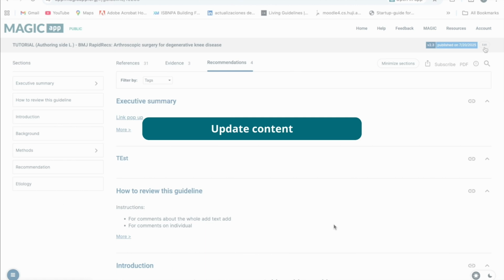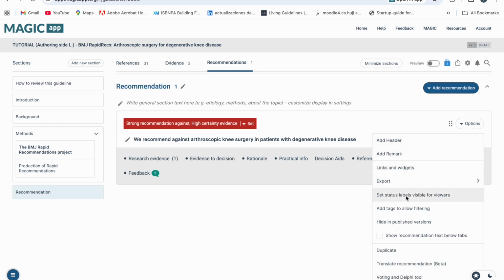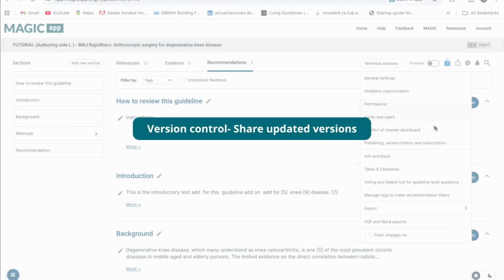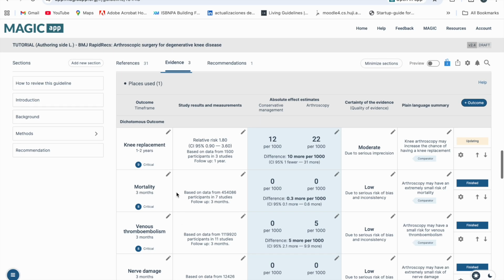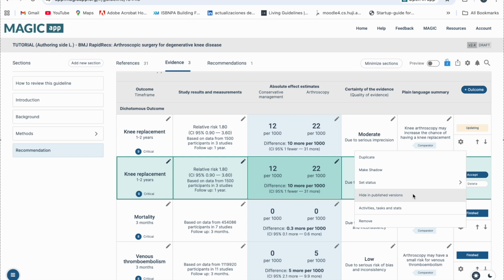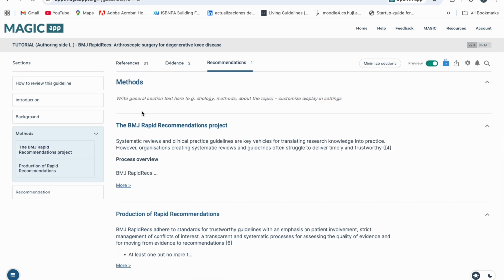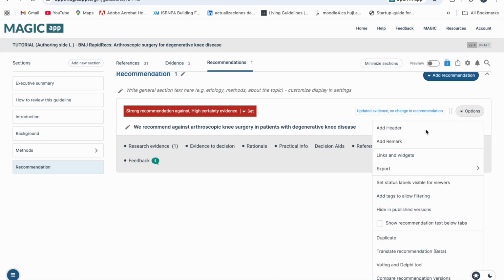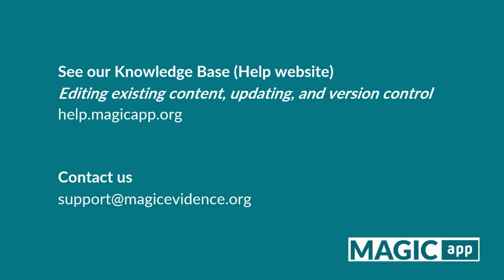Updating Content in MAGICapp | A Guide for Seamless Edits & Updates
Learn how to confidently update your guidelines in MAGICapp! In this step-by-step tutorial, we’ll show you how to make changes to your content, publish new versions, and use advanced features to streamline collaboration and communication between authors and readers.

🎯 What you’ll learn:
✔️ How to update guideline content and publish new versions
✔️ How to share and manage version history
✔️ How to use shadow outcomes to test updates before publishing
✔️ How to hide draft recommendations or outcomes from public view
✔️ How to preview your guideline and track changes
✔️ How to use tags, publishing logs, and executive summaries to flag changes for readers

📚 Related Resources:
🔹 Shadow Outcomes

✨ Happy editing!